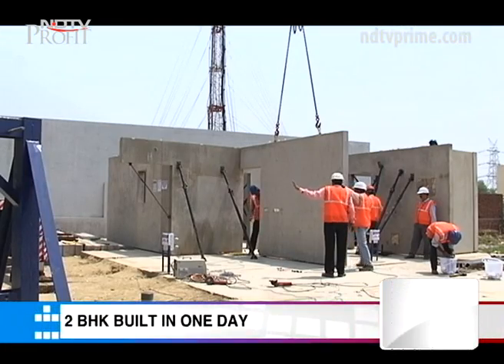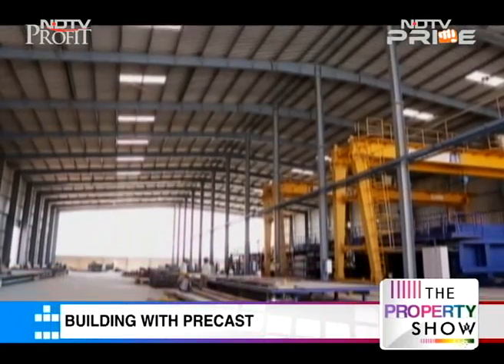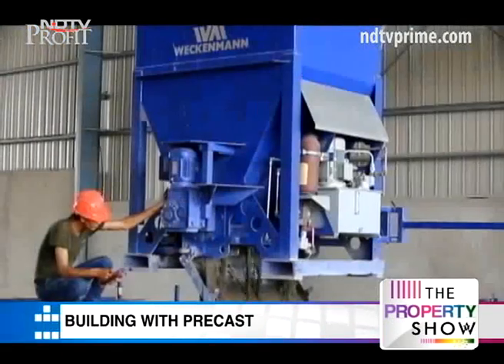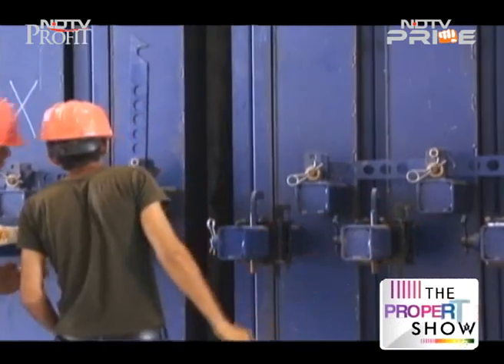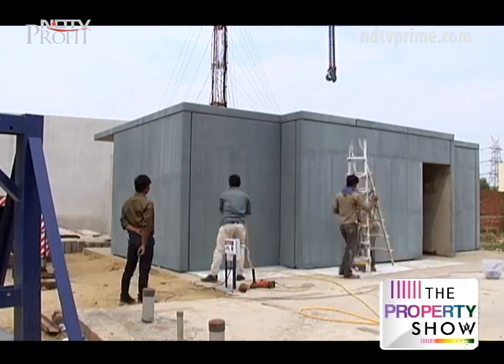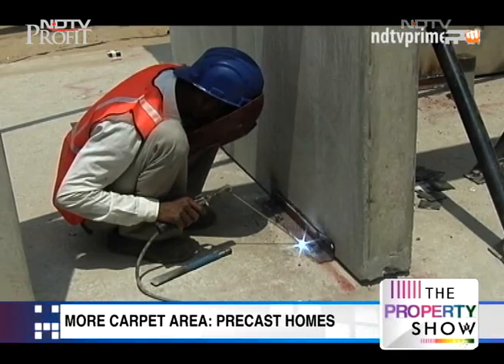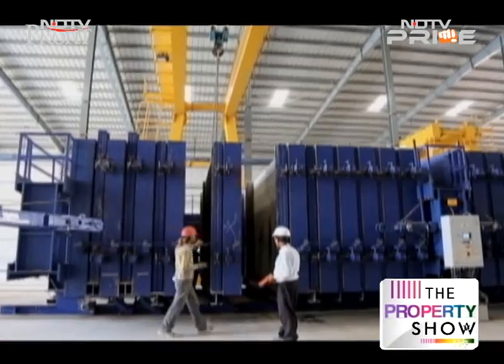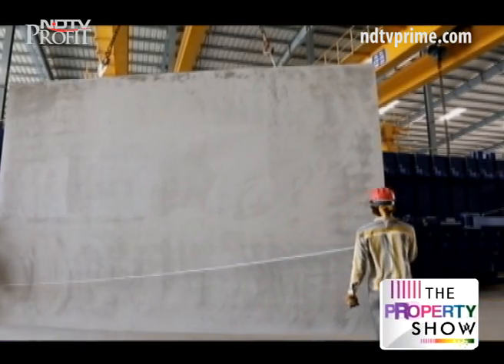How technology is powering up affordable housing in India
Vasudha Sharma takes us through the entire process of building a 2 BHK flat in just 24 hours using Pre-Cast technology.